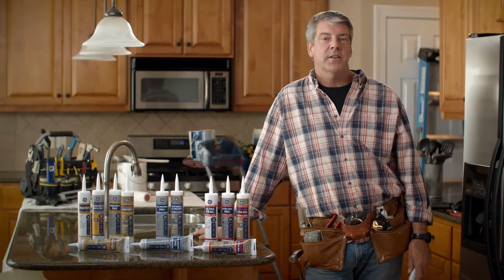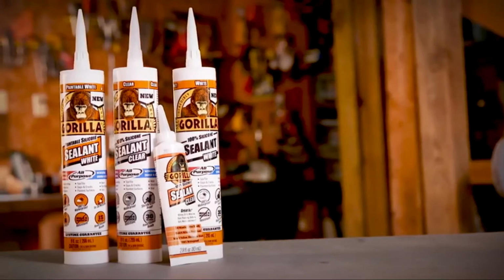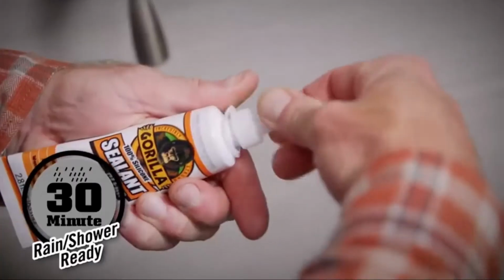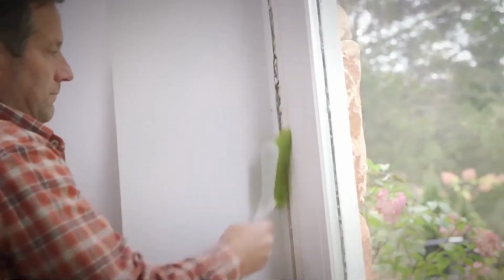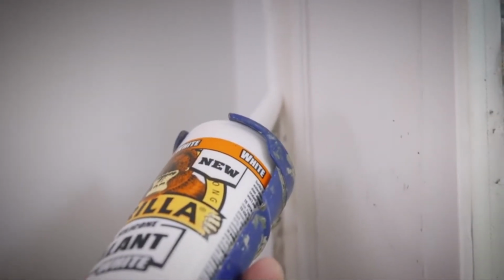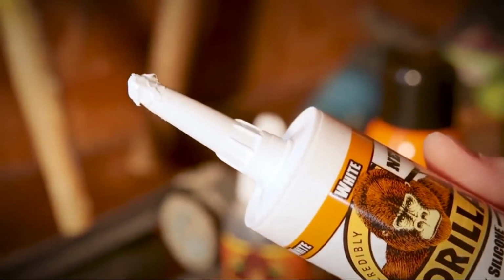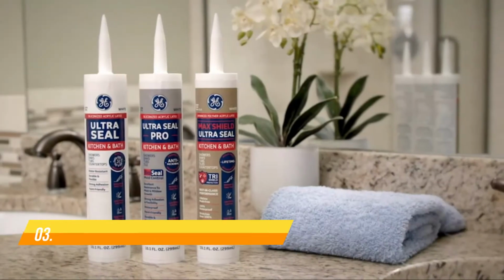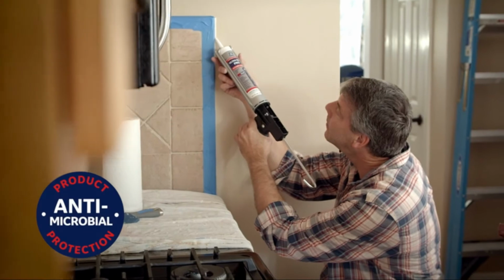Best Caulk for Shower | Top 5 Caulk for Remove Shower Mold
Here is the Latest Caulk for Shower List

If you looking for the best caulk for shower, getting the right product is crucial for outstanding results. choose caulks with dry and cure times on the up end of these ranges so that your bath won’t be out of commission for days.

The best caulk for the shower or tub has special properties that keep it pristine and structurally intact in the unique environment of the bathroom.

Read on for aspects to consider when buying caulk for your bathroom project and see why we find the following products top-notch.

      owners.